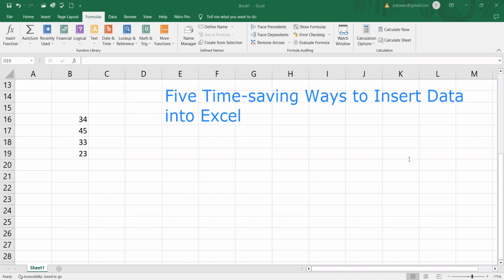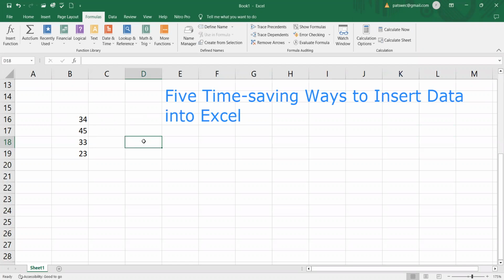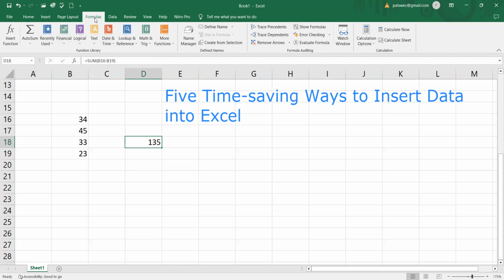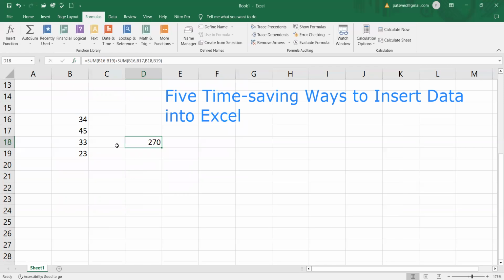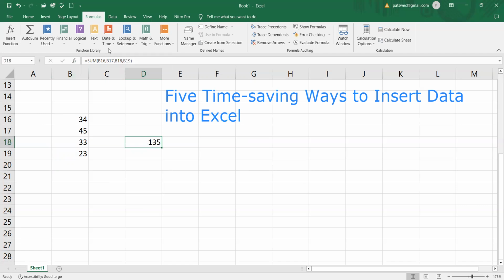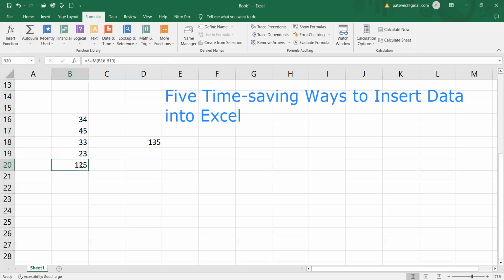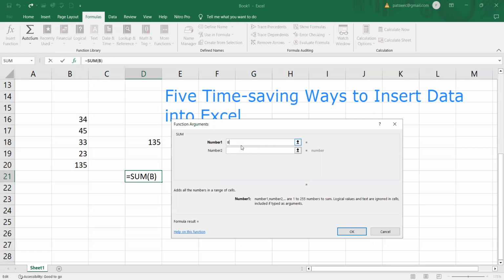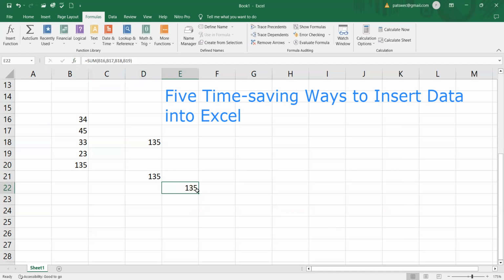Five Time saving Ways to Insert Data into Excel